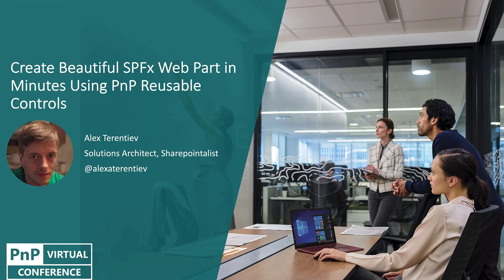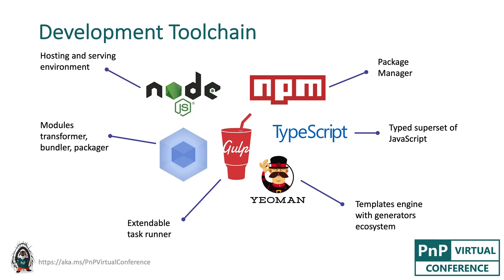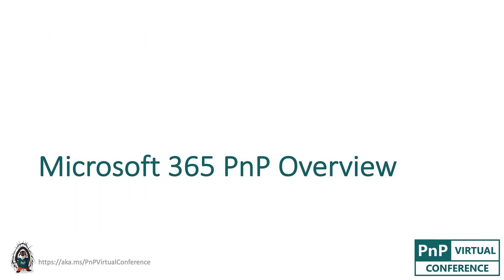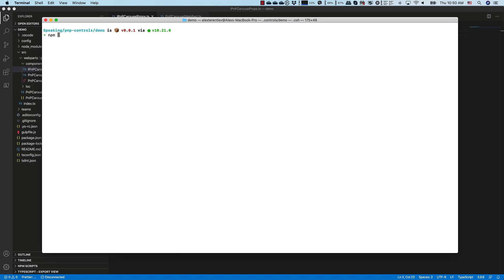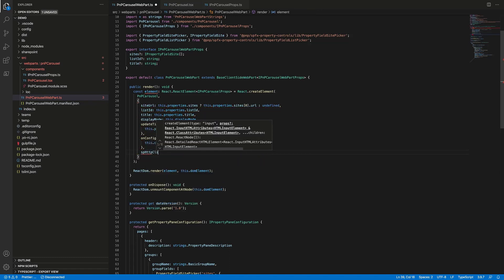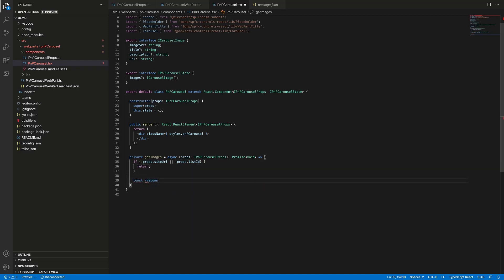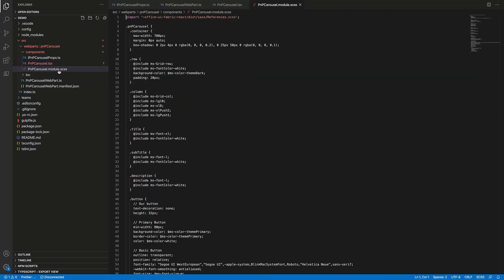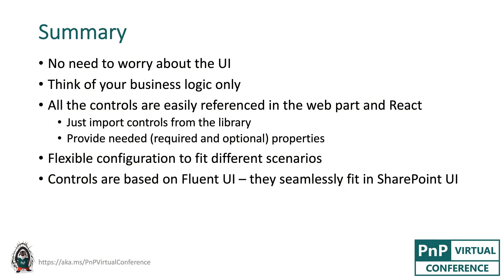PnP Virtual Conference - 09/2020 - Create Beautiful Web Parts in Minutes Using PnP Controls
The session shows how to use PnP Reusable SharePoint Framework Controls to quickly create beautiful and functional SharePoint Framework web parts. PnP SPFx reusable controls are designed to simplify SharePoint Framework solution development.

There's two set of controls:
 - Property Pane controls designed to be used with SharePoint Framework web parts to provide enhanced configuration experience in web part edit mode. These can be used in your projects regadless which JavaScript framework you've chosen to use
- React Content Controls are designed to be used within the SharePoint Framework editing area. These can be used to provide standardized experience when you are building your solution using React.

Both control types are using Office UI Fabric controls behind the scenes, but are combining and decorating them with more advance capabilities.

Speaker: Alex Terentiev (Sharepointalist) | @alexaterentiev